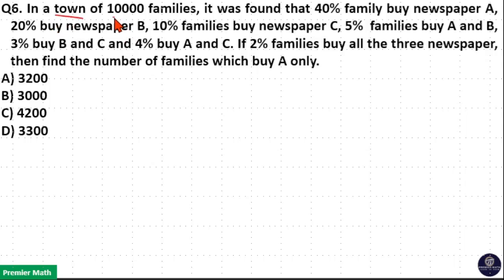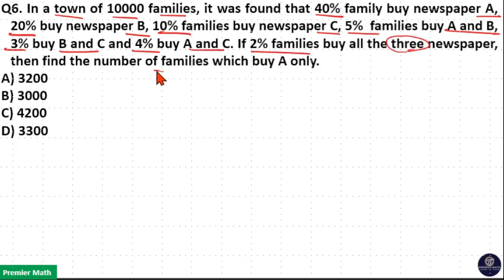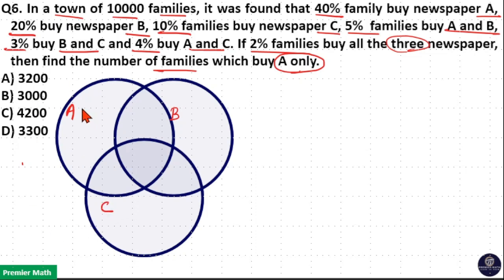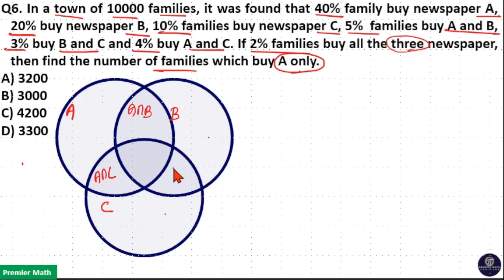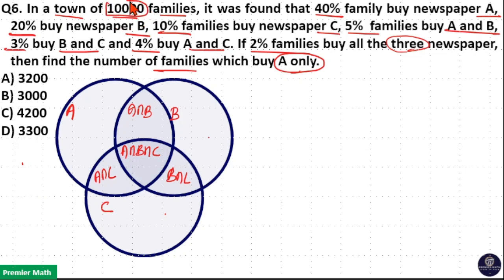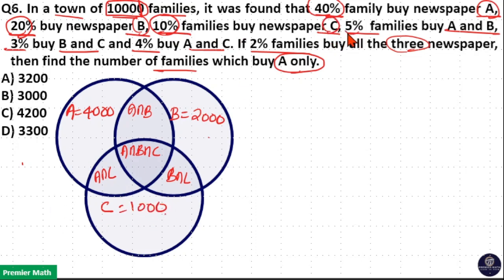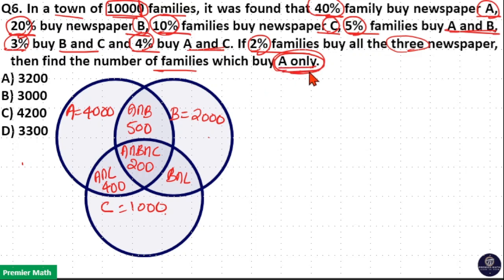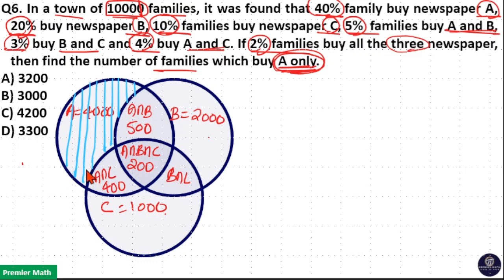In a town of 10000 families, it was found that 40% family buy newspaper A, 20% buy newspaper B, 10%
00:00 In a town of 10000 families, it was found that 40% family buy newspaper A, 20% buy newspaper B, 10% families buy newspaper C, 5%  families buy A and B, 3% buy B and C and 4% buy A and C. If 2% families buy all the three newspaper, then find the number of families which buy A only.
A) 3200
B) 3000
C) 4200
D) 3300